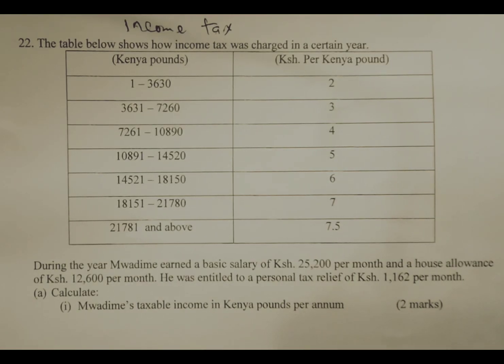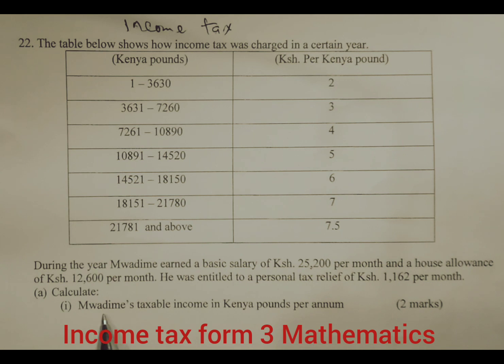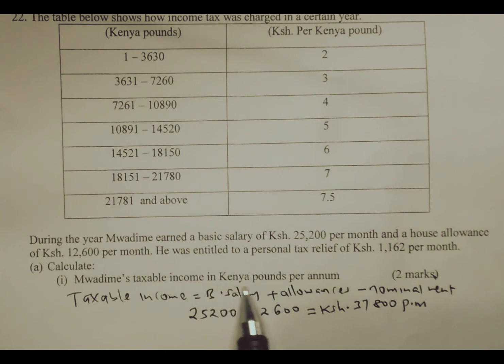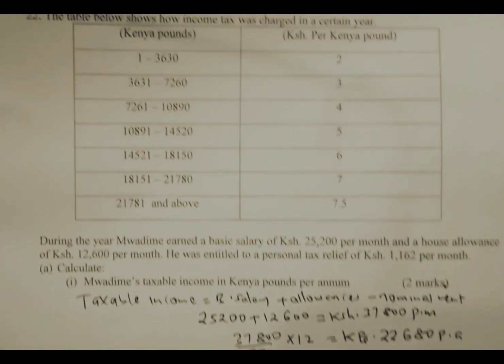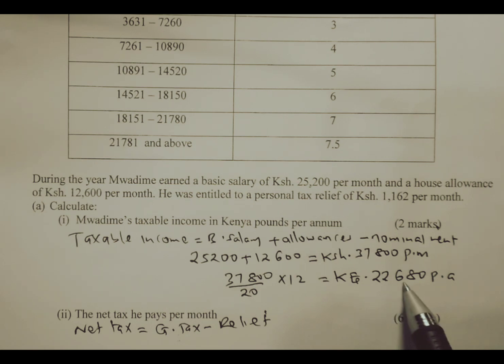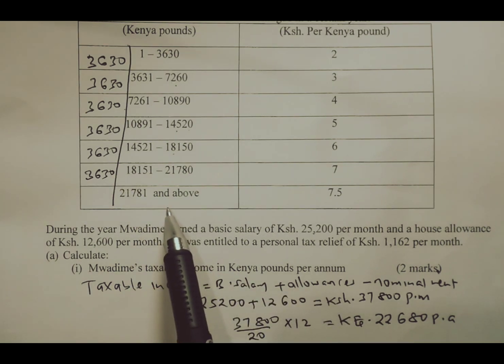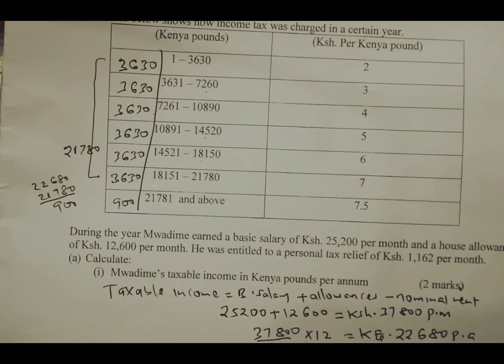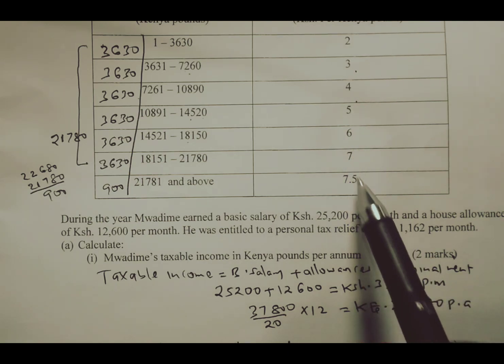Income tax. K.c.s.e 2023 revision Series.